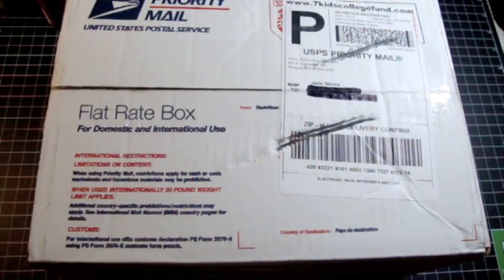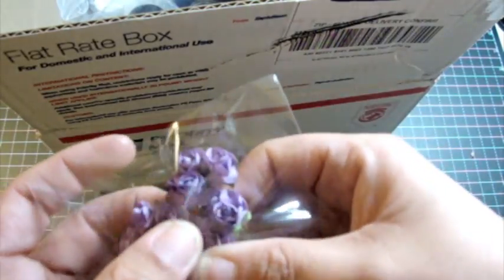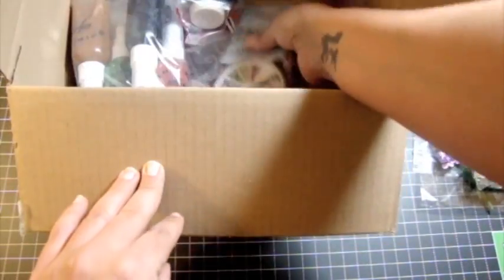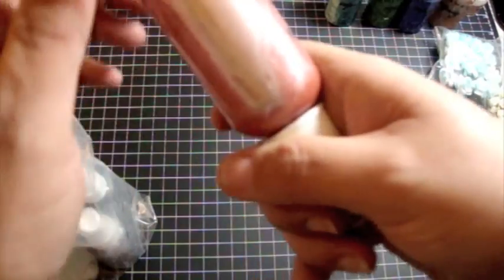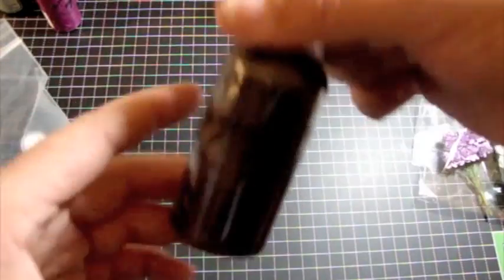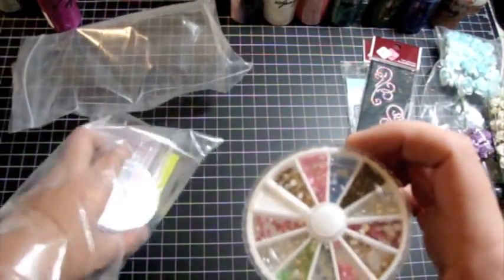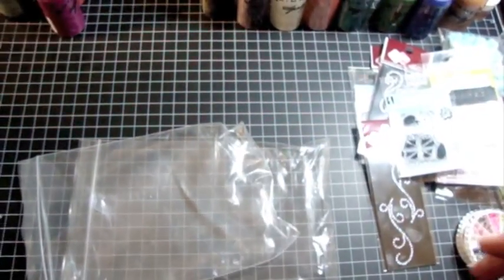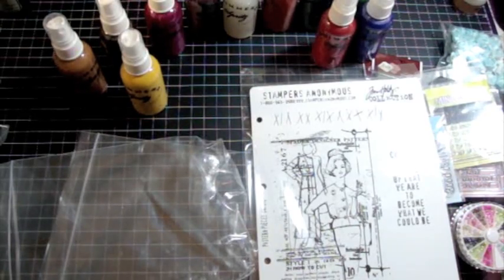7Kids College Fund HAUL!!!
Hey you guys this is a little Haulsie from 7kidscollegefund.com!!! Some good deals!